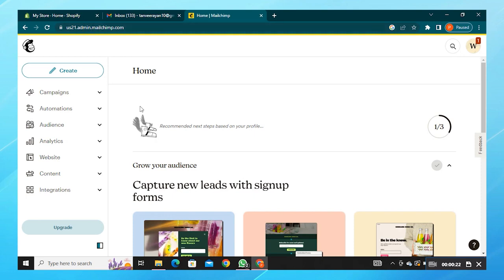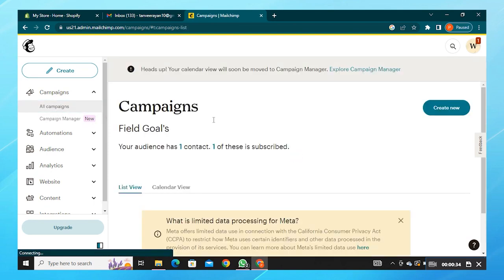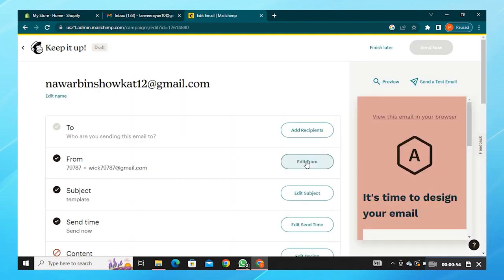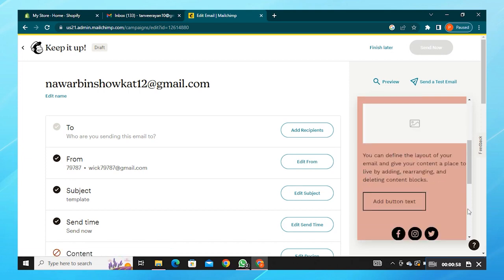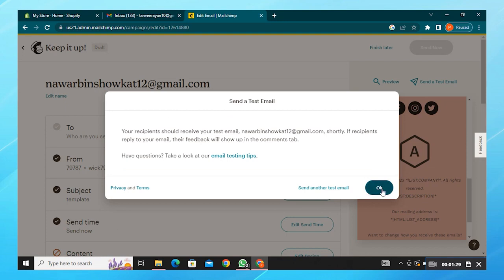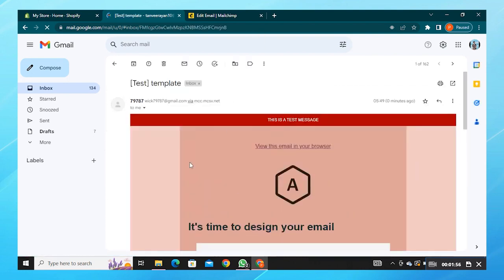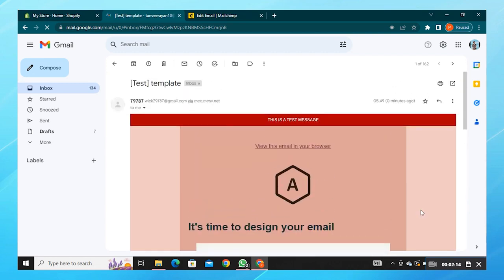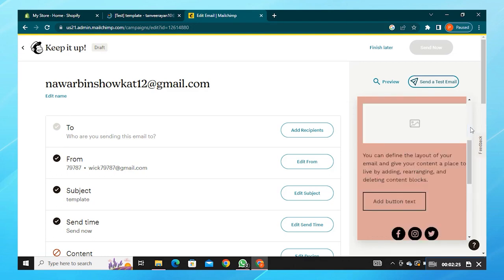How To Send A Test Email in MailChimp | Easy & Fast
In this video I am going to give you a tutorial on the topic: How to Send A Test Email in MailChimp | Easy & Fast. I will explain it in a easy and fast way.

💌 Perfecting your email campaign is a breeze with MailChimp's test emails! Join us in this tutorial, where we'll walk you through the simple and fast process of sending a test email in MailChimp. Discover how to preview your campaign, make refinements, and ensure your message looks just right. Let's make email testing a breeze with our step-by-step guide! 🚀📧

In this video, you'll learn:
✅ How to send a test email in MailChimp
✅ Pro tips for campaign preview and refinement
✅ Navigating the testing process with simplicity and confidence
✅ Staying updated with the latest email marketing features

👍 If you find this tutorial helpful, don't forget to give it a thumbs up and share it with fellow marketers, business owners, and anyone looking to ensure the success of their email marketing campaigns by sending test emails in MailChimp with ease and speed. Let's help you make your emails stand out! 📬💻